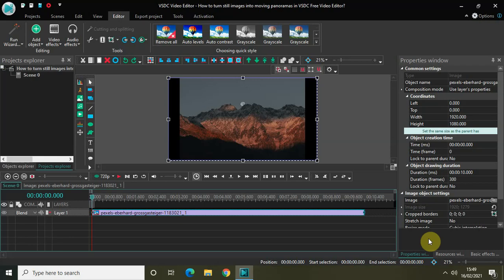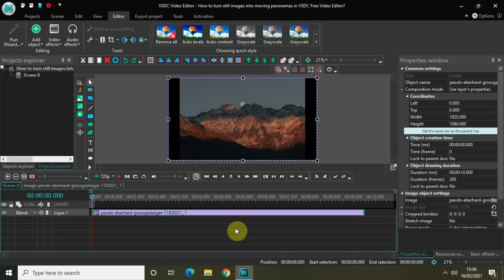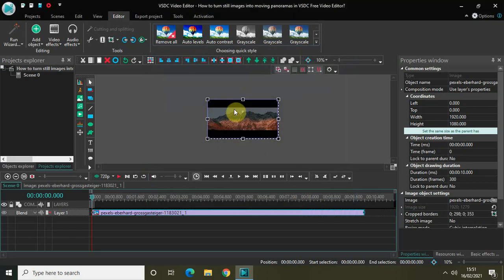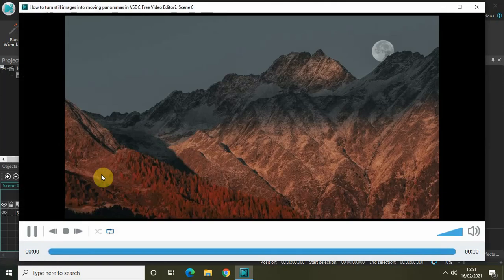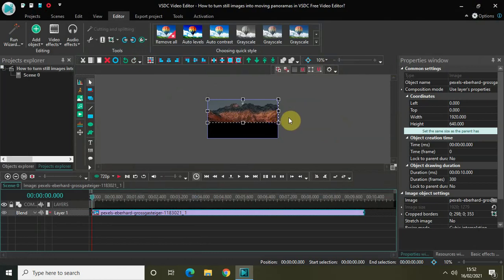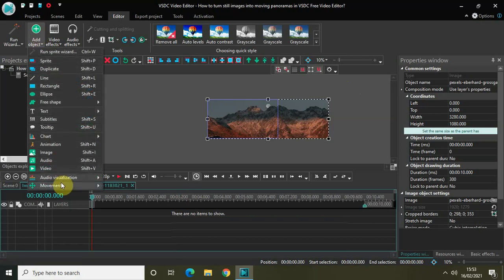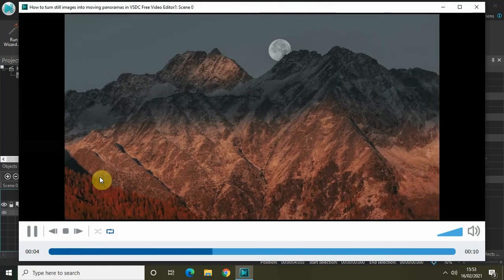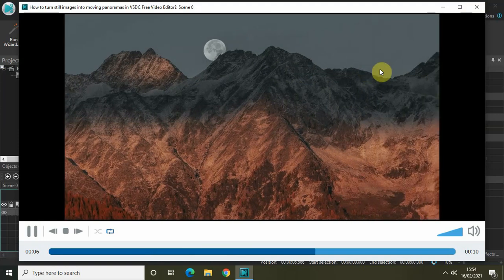How to turn still images into moving panoramas in VSDC Free Video Editor?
VSDC Video Editor Beginner Tutorial - In this video, ,I show you how you can turn still images into moving panoramas in VSDC Free Video Editor. This technique is very useful when you don't have enough video material or no video material and have to work with just still images. In such cases,you can turn your still images into moving panoramas so that there is some movement happening on the screen as opposed to the viewer watching just a still image.